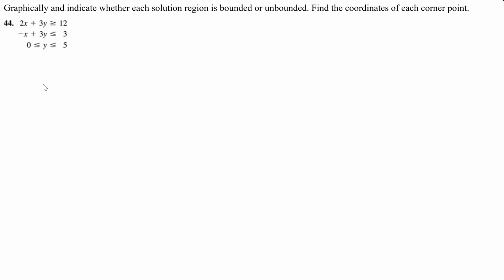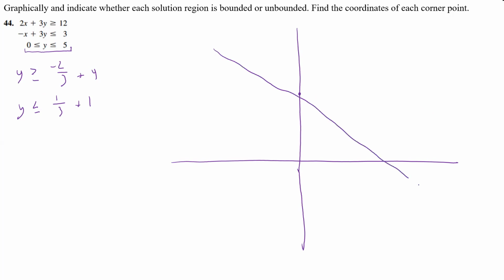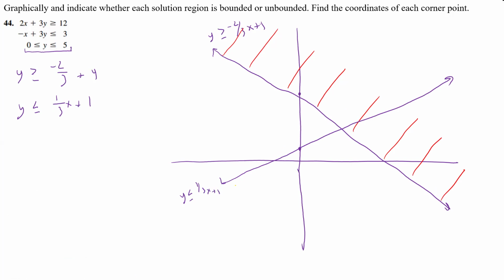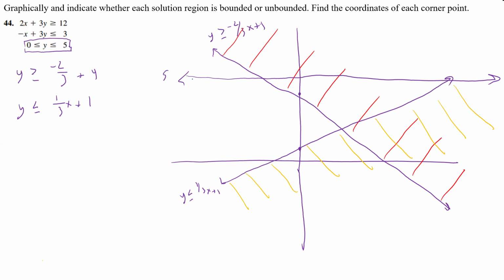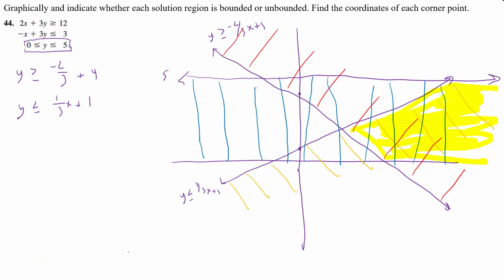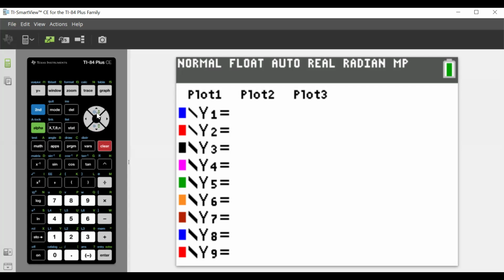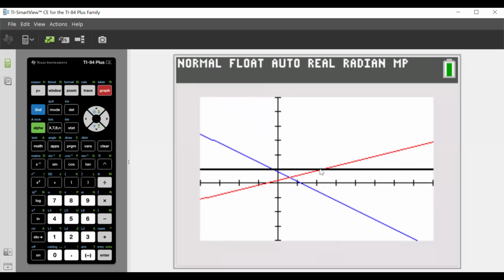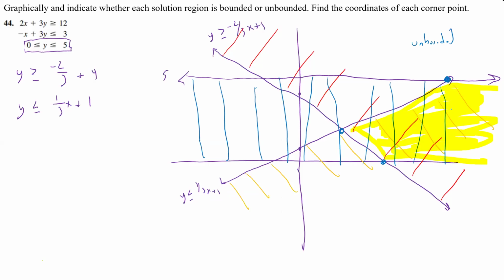Section 5.2 Exercises VI